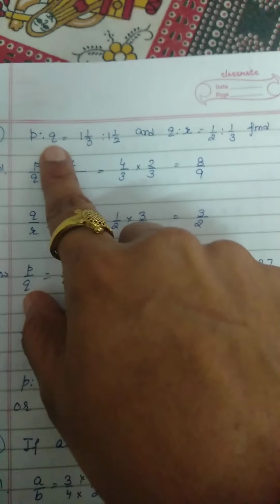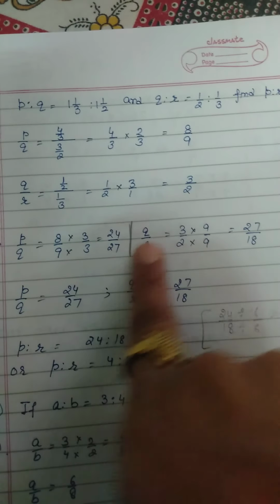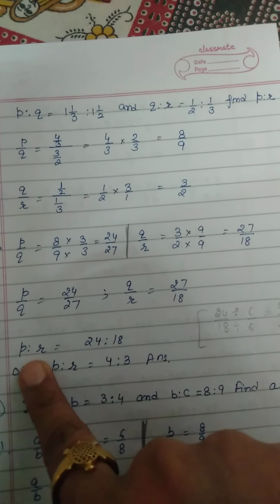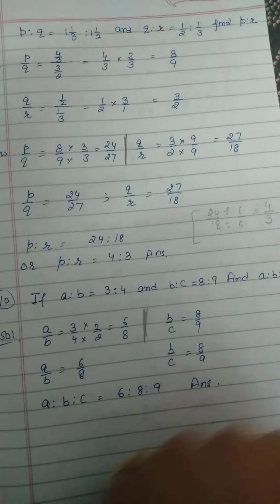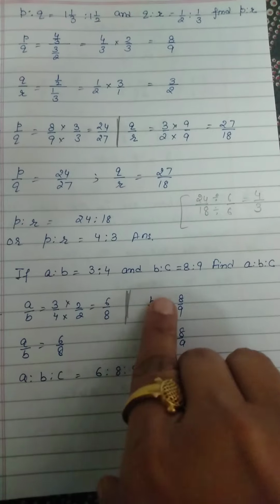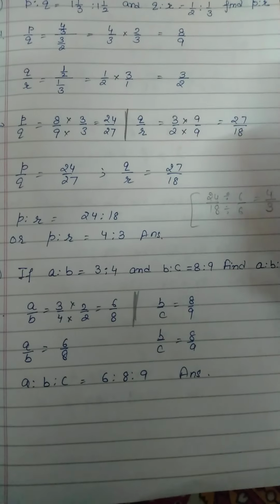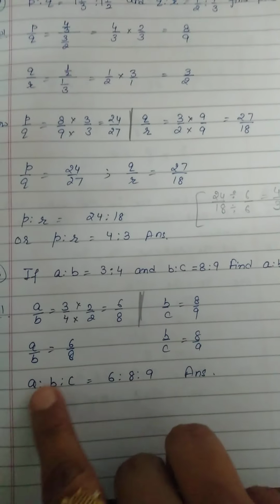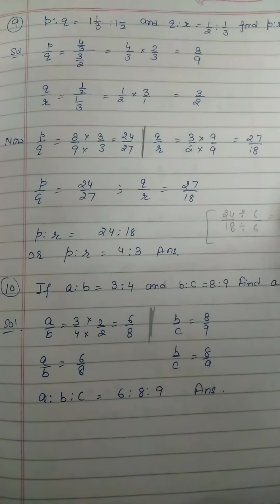April 20, 2020